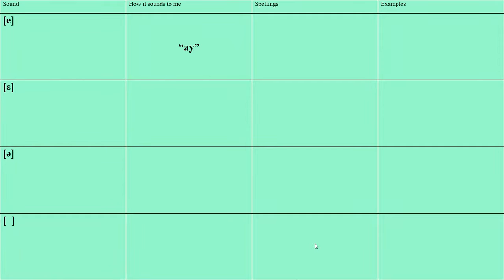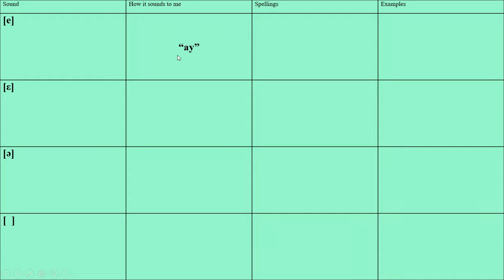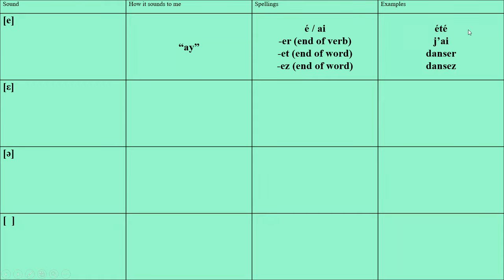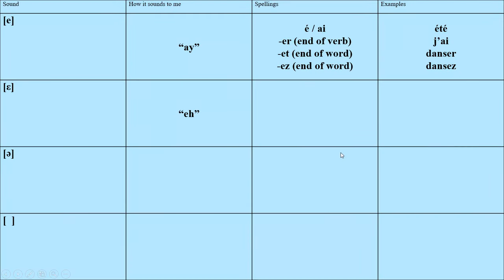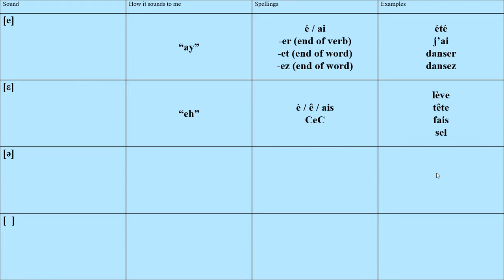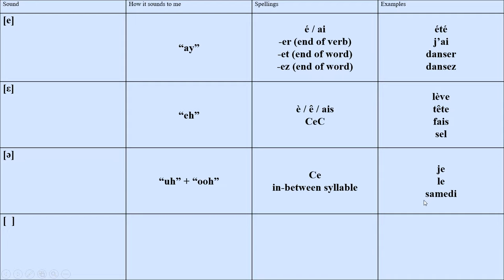C Vowel E